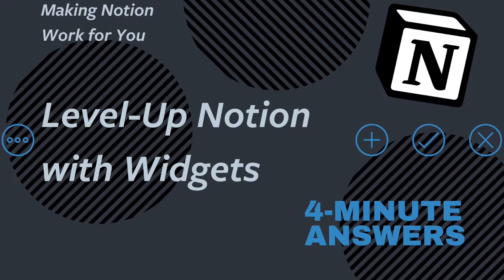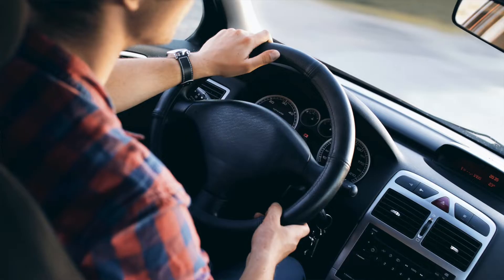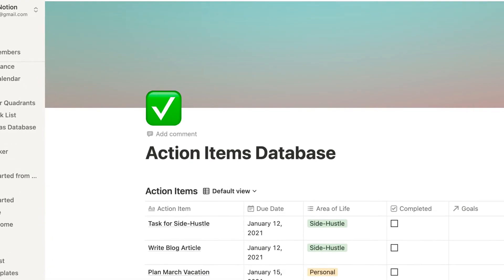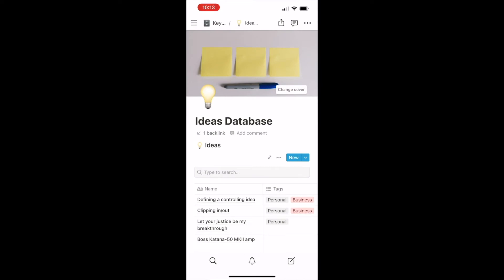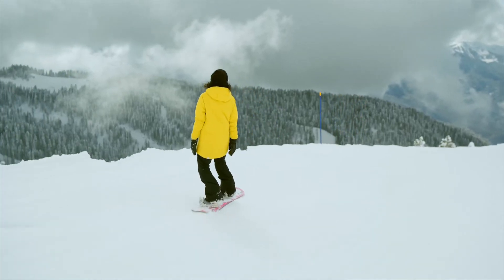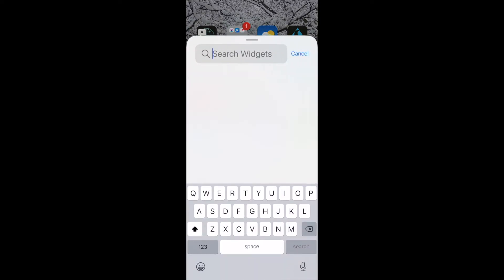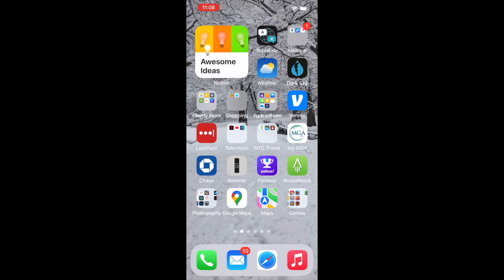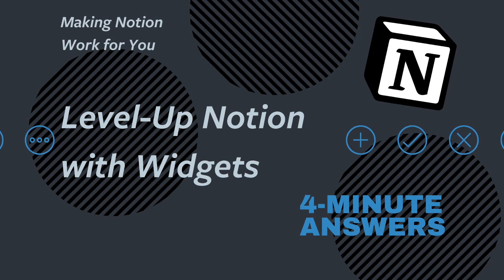Level-Up Notion With Widgets | Making Notion Work For You Series | Notion Tutorial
Notion is amazing...and it can also be complicated.  In this Notion Tutorial series, we will discuss how to Make Notion Work For You, and in this video we will talk about using widgets on your device can make Notion even easier to use!  We found that by removing a few clicks to get to frequently used sections of Notion it became much more convenient, and so we are more likely to use it while we're on the run:  to capture ideas, to check on action items, to access important documents or to just make quick notes to ourselves.  How do you make notion work for you?  Add your suggestions below, and if you have comments or questions, drop them here as well.

Photo and Video Credits:
Man with Smartphone - Cottonbro from Pexels.com
Widget on Smartphone - Nikita Khandelwal from Pexels.com
Two people on laptops - Canva Studio from Pexels.com
Woman on phone with laptop - Andrea Piacquadio from Pexels.com
Frustrated Man - Nataliya Vaitkevich from Pexels.com
Motorcycle - Pavel Danilyuk from Pexels.com
Lightbulb Fading - Free Videos from Pexels.com
Fast Typing on Smartphone - Tima Miroshnichenko from Pexels.com
Woman with Dog - RODNAE Productions from Pexels.com
Woman all wrong - Liza Sumner from Pexels.com
Notion on Mobile - Notion.so
Woman Snowboarding - Yaroslav Shuraev from Pexels.com
Man Texting - Jack Sparrow from Pexels.com
Women using smartphones - Ketut Subiyanto from Pexels.com
Woman Celebrating - Yaroslav Shuraev from Pexels.com

Other Sources:  4-Minute Answers

Gear:
Apple MacBook Air M1
Quicktime for Screen Capture (installed in MacBook Air)
Apple Wired Headphones 3.5m Jack (old school) used as microphone

This means that if you click a link and buy a product, we get paid a little commission, but the price you pay is no different.  It just helps us out.  This means that an advertiser pays us a fee and we include their product or service in the video. When this happens, we clearly disclose a video has been sponsored.